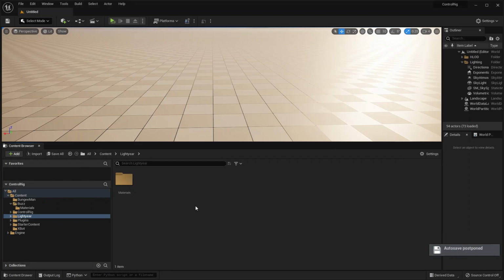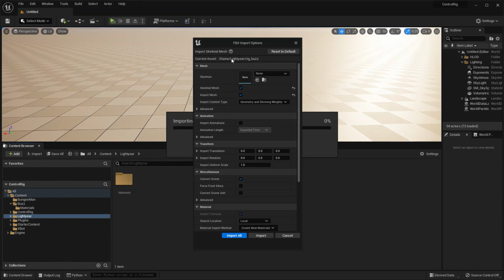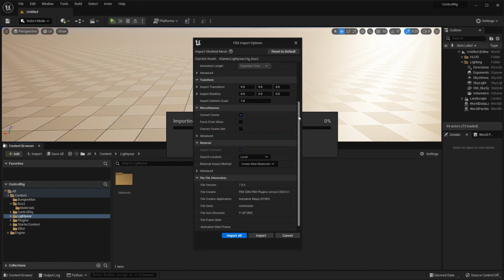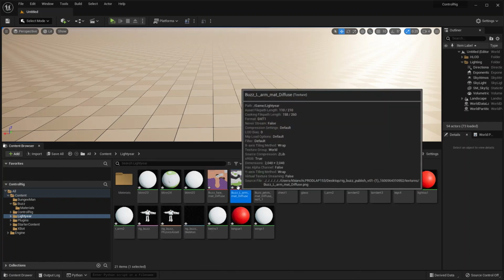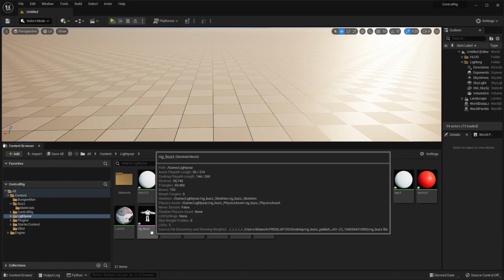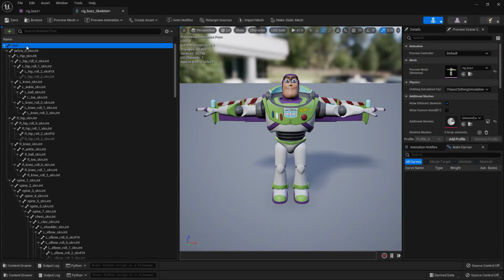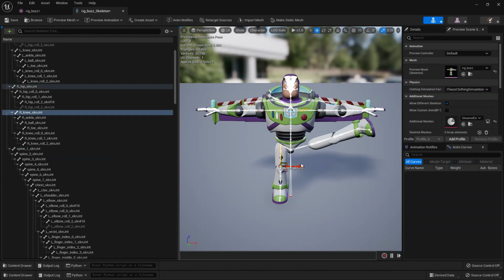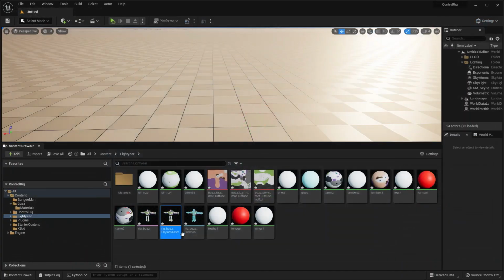Rig and animate in Unreal 5.0 Free Course Lesson 1.1 - Importing a character into Unreal